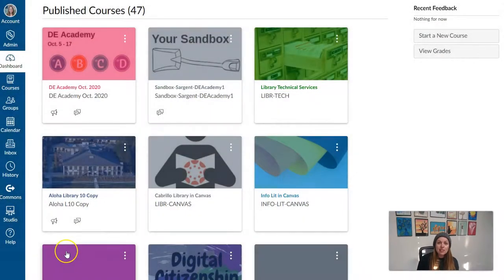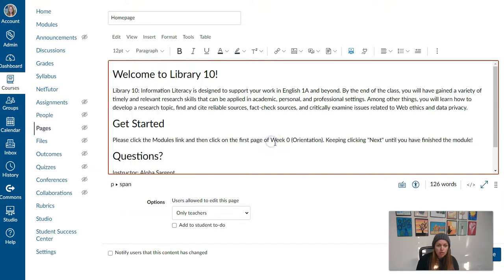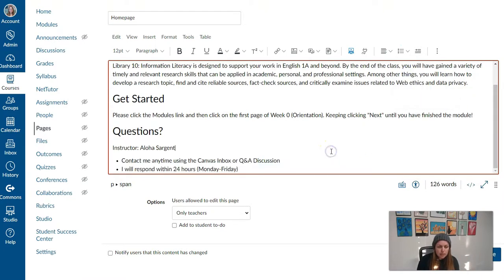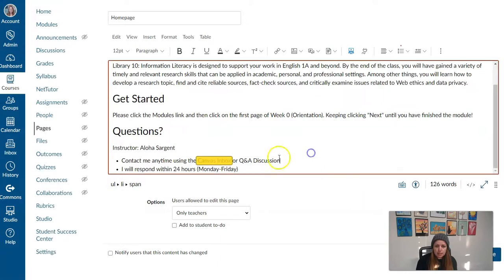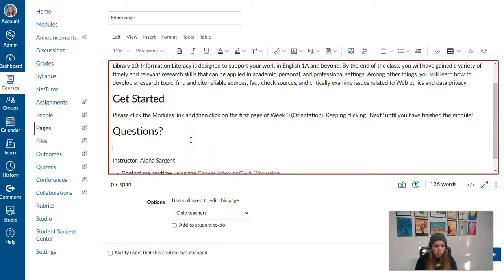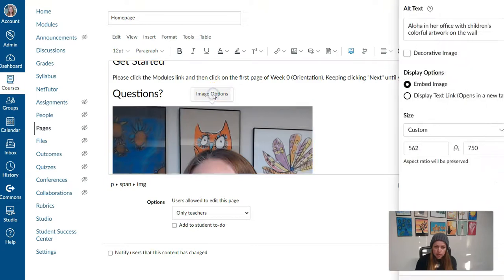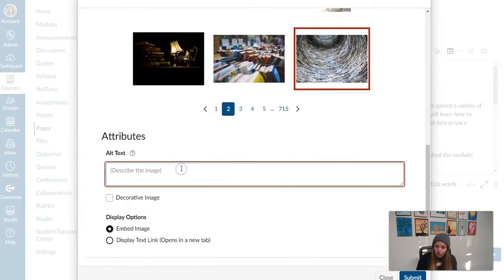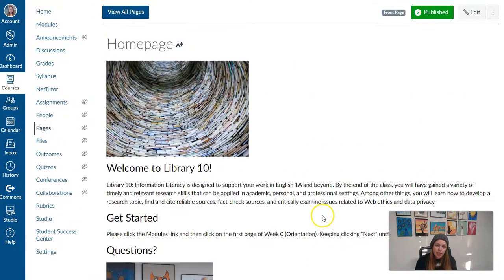Creating an Accessible Homepage in Canvas (new RCE)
A quick walkthrough, using the new rich content editor in Canvas